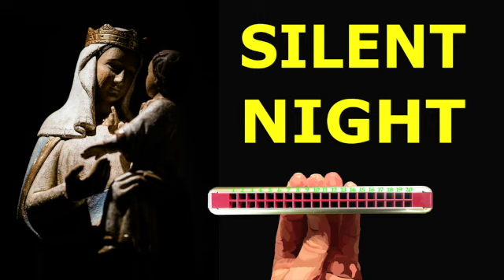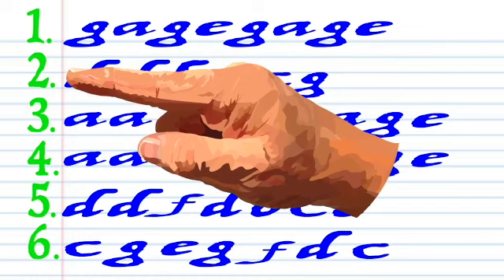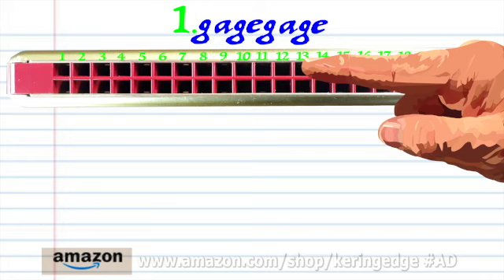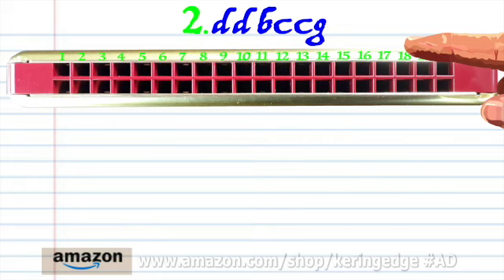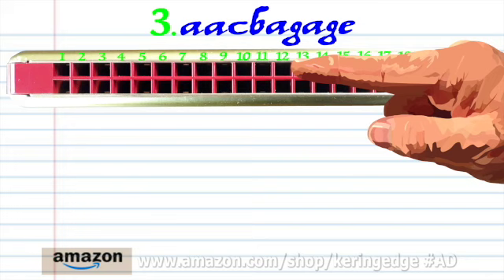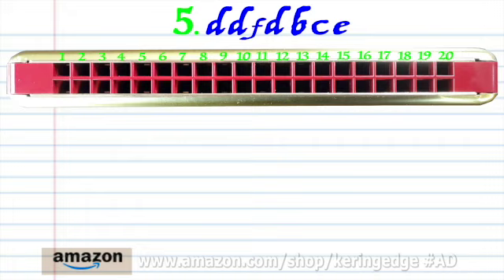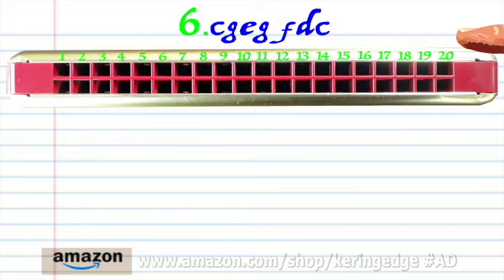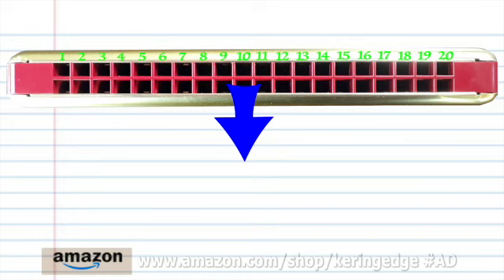How to Play Silent Night on a Tremolo Harmonica with 20 Holes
In this Harmonica tutorial I will be showing you the very basics of how to play Silent Night, the favourite traditional Christmas Carol by Joseph Mohr.
Tune Basics is the popular music education series created by NewZealand based musician/content creator Kerin Gedge. It is designed to teach anybody who wants to learn the fundamentals or very basics of how to play MusicalInstruments which includes DiatonicHarmonica, TremoloHarmonica with 24 holes, Tremolo Harmonica with 16 holes, Tremolo Harmonica with 20 holes, ChromaticHarmonica, kalimba with ten keys, recorder and PennyWhistle (also known as TinWhistle).
The aim of Tune Basics is to acquaint the student with clear graphic based instructions for how to play simple and recognisable songs. Tune Basics will typically avoid delving too deeply into technique or musical styles but will, where possible, provide the pupil with relevant links to professional musicians who can take the learner deeper when they are ready to move on from basic lessons.
Generally speaking Tune Basics will focus more on popular songs that are in the PublicDomain. But it also aids the musical student with the belief that most popular public domain songs are already deeply embedded in the player’s subconscious, which lends itself to the learning experience. For example tunes like TwinkleTwinkleLittleStar, HappyBirthday or even ChristmasSongs like SilentNight or JingleBells are so entrenched in modern western minds that learning the songs is “easy” because you’re already half way there!
Although on occasion KerinGedge will provide a lesson on a modern popular song without monetising the video. Examples include TheCoffinDanceMeme which became very popular during 2020, BillyJoel’s PianoMan or Snufkin the harmonica playing wanderer from the Moomin series.
TuneBasics also provides HarmonicaTabs TinWhistleTabs /PennyWhistleTabs and KalimbaTabs on the Tune Basics blog, link provided above. Please be sure to browse our TABS list as often we will provide TABS that are yet to be animated into Tutorials. In other words you may find TABS for songs that aren’t available on the channel.
TuneBasics believes that ANYONE can learn to play. It doesn’t matter how old you are or what your musical background is. If you can follow the simple instructions provided in these videos then you’re well on your way to becoming a musician. But don’t expect to “get it” right away. Practice will always make perfect. Sometimes you may need to watch these tutorials a few times to get the hang of it. Most songs on Tune Basics are broken up into simple manageable phrases so learn one phrase at a time! Pause, practice and then continue. And when you’re ready to move onto more complicated lessons check out LiamWar at learntheharmonica.com or TomlinLecki at tomlinharmonicalessons.com.
In this basics series I will avoid teaching technique, just the basics because that's where it all starts!
For some more advanced lessons on the harmonica I suggest checking out this guy he offers a lot more depth once you've got the basics sorted!
Also if you're a YouTuber who would like to share your content with a Network of other YouTubers come join my Circle of YouTubers today!